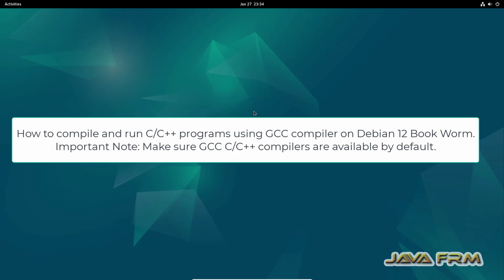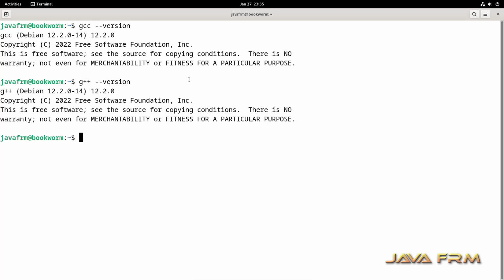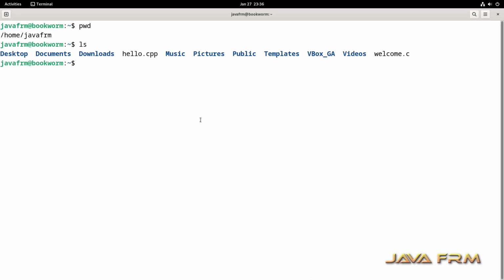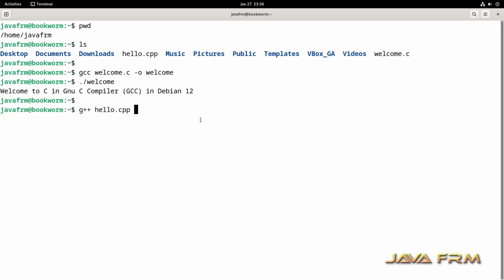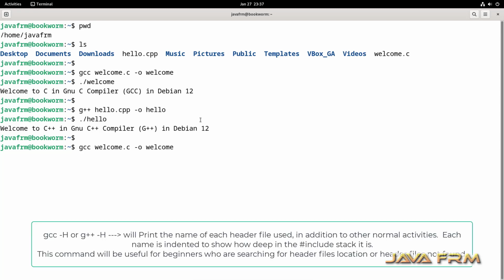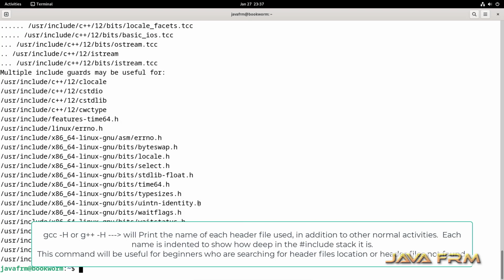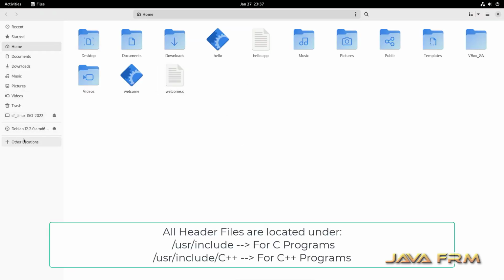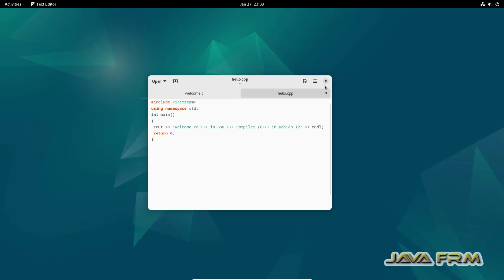how to compile and run C/C++ on Debian 12 using GNU GCC and G++ compiler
In this video we are going to show how to compile and run C and C++ programs using GNU C/C++ Compiler in Debian 12.
First check whether GCC compilers are installed and then proceed with compilation.

If GCC compilers are not found then run this command.It will download and install the necessary packages.